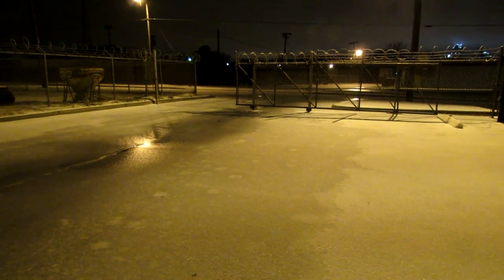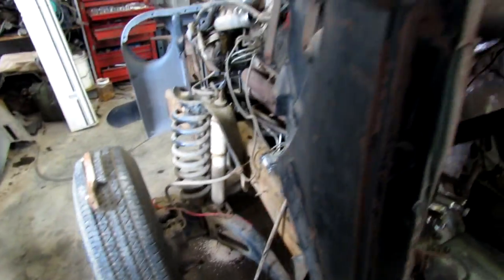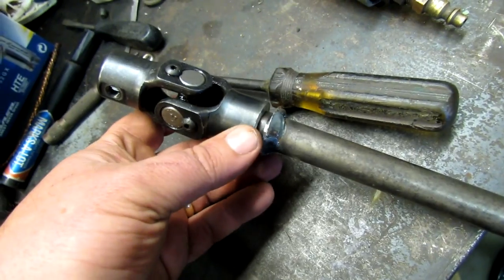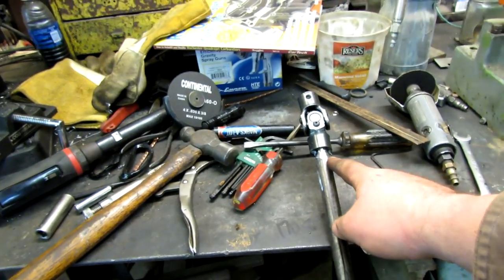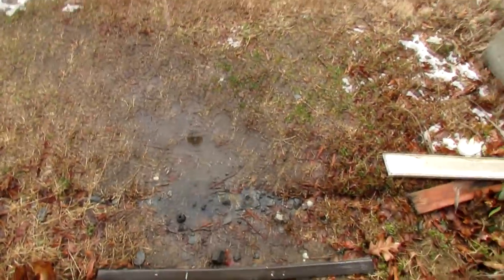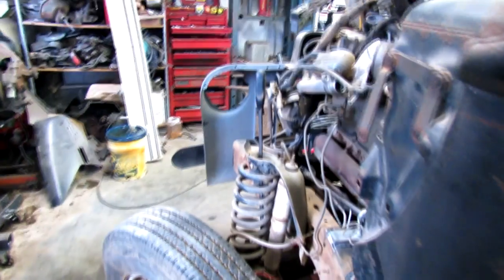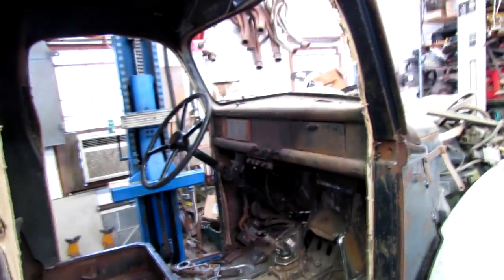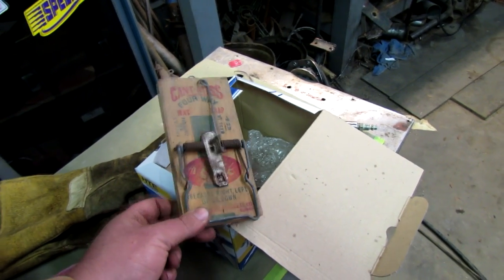46 Ford-steering columnn done-AGAIN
Got home a little early due to the recent blizzard. M anaged to get a few things done.